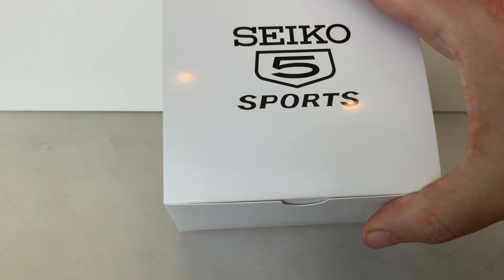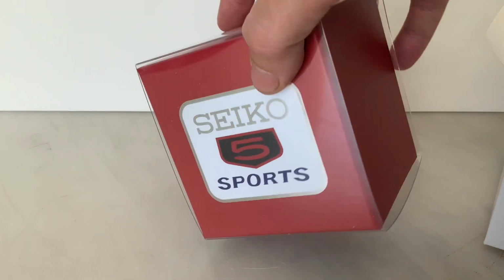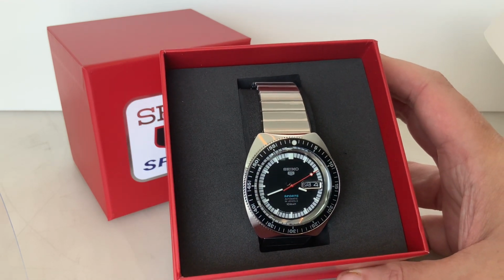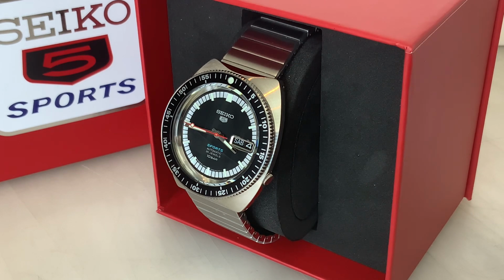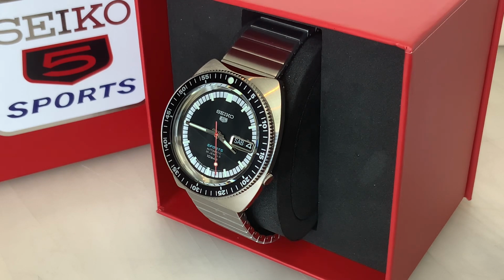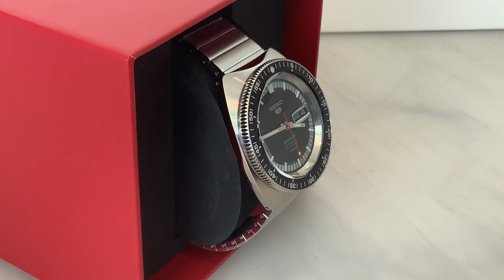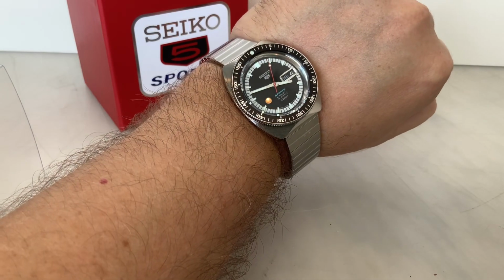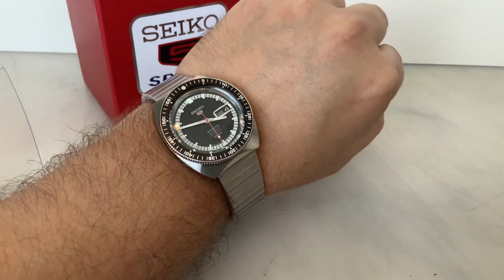Seiko 5 SRPK17 55th Anniversary Unboxing and Review